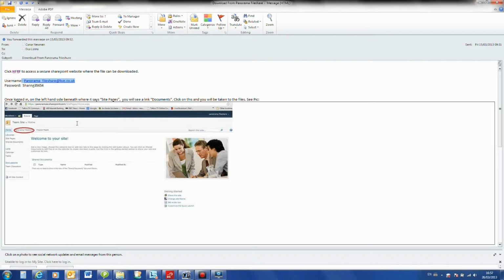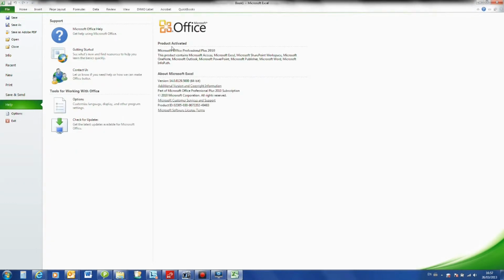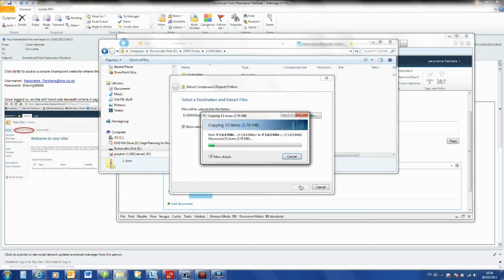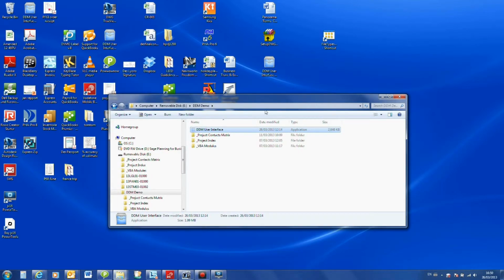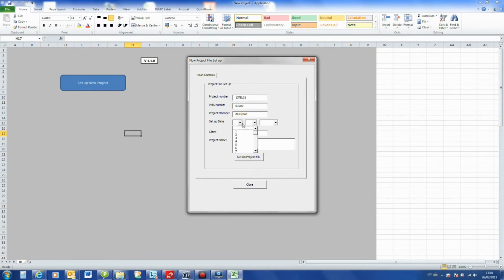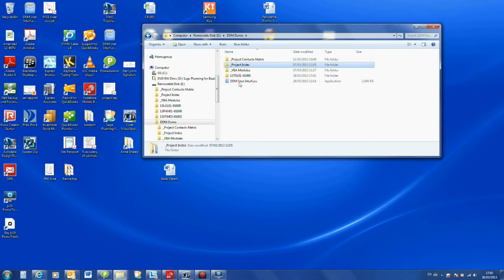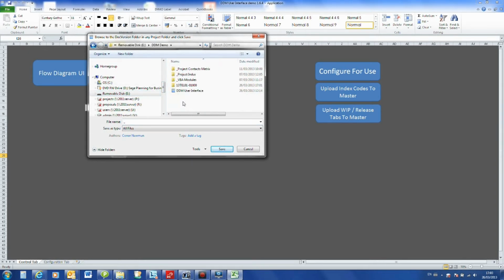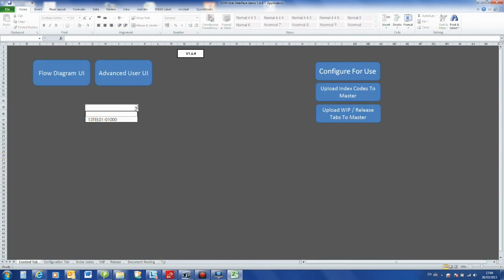1 . Configure Docversion for first use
Set up on the system, update master contacts list and add a new project